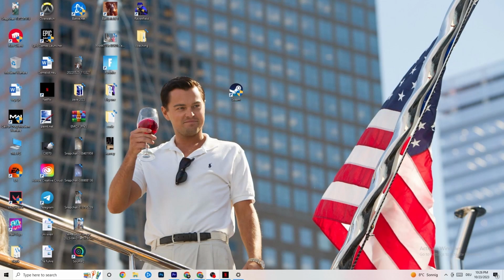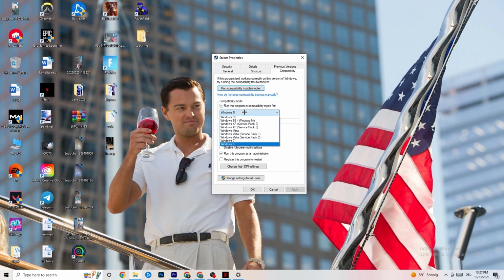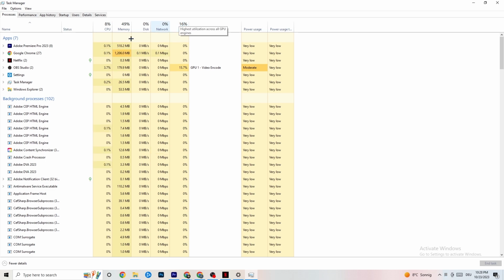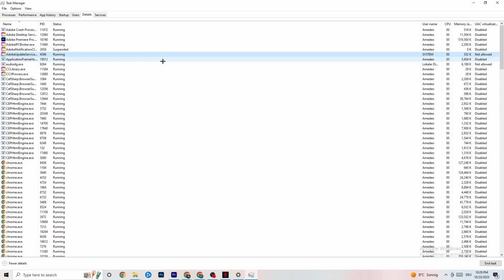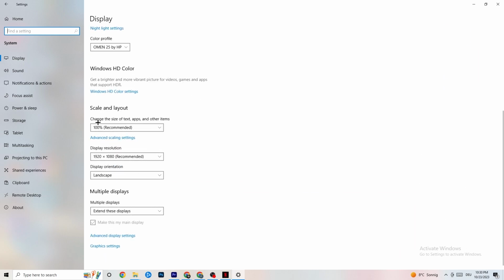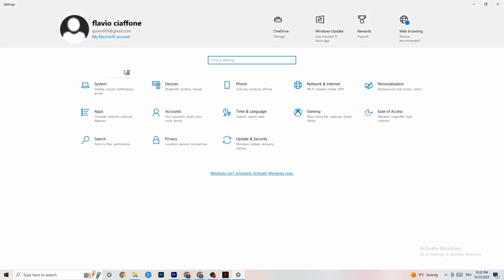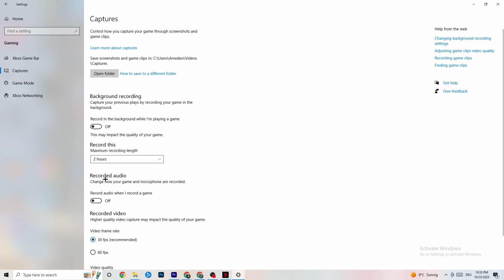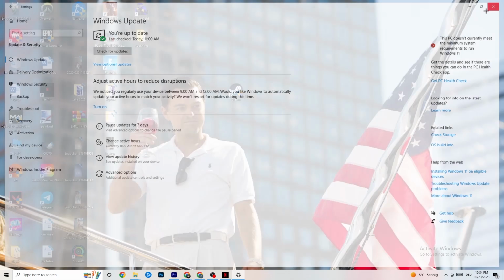Affinity Designer - How To Fix Affinity Designer Crash on Startup